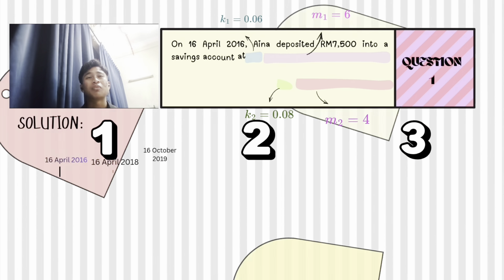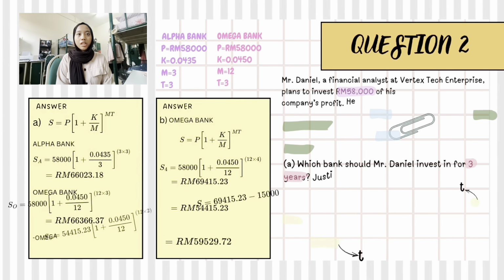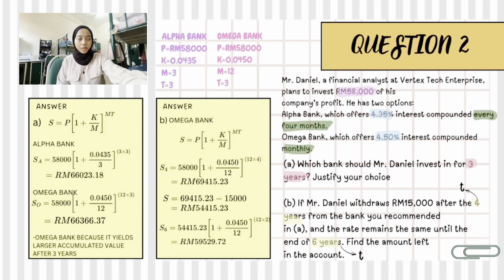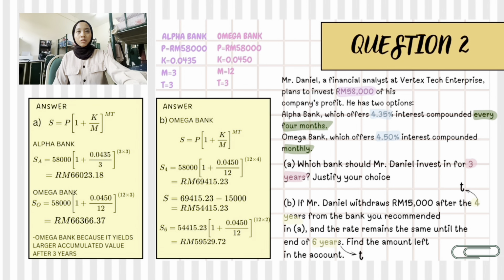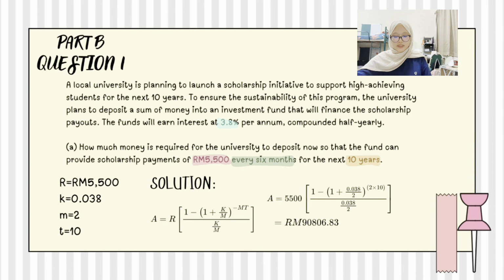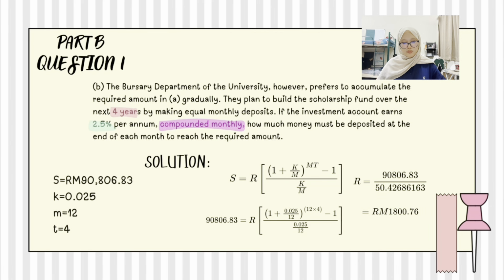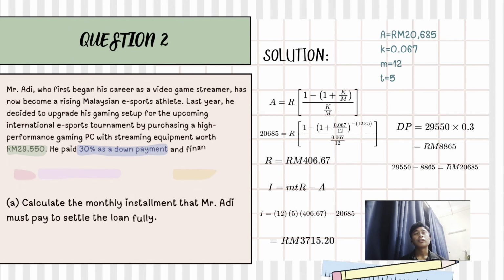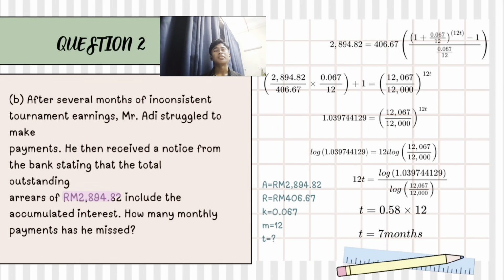MAT112- GROUP PROJECT (COMPOUND INTEREST AND ANNUITY)